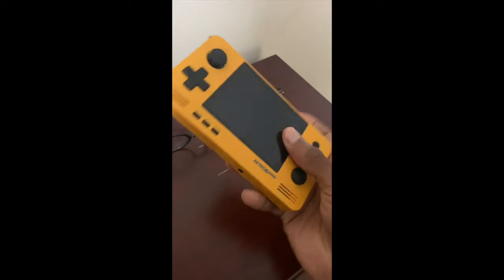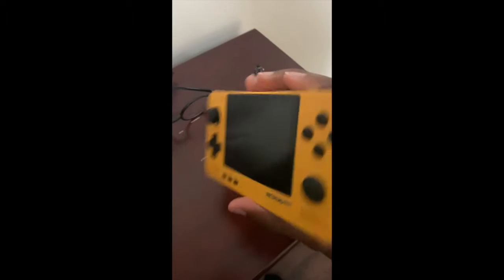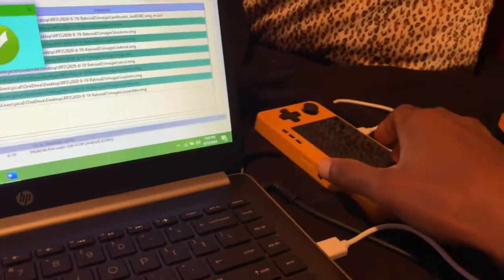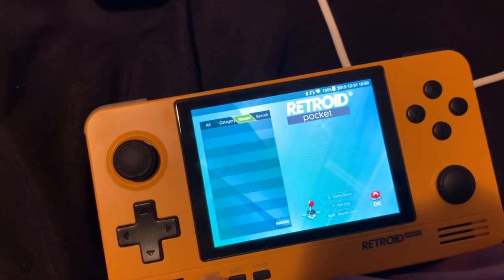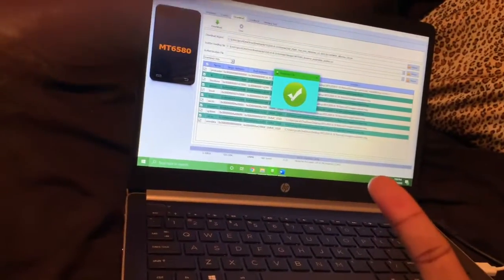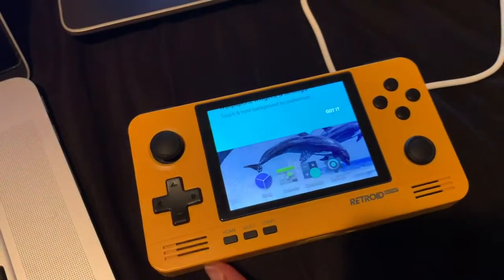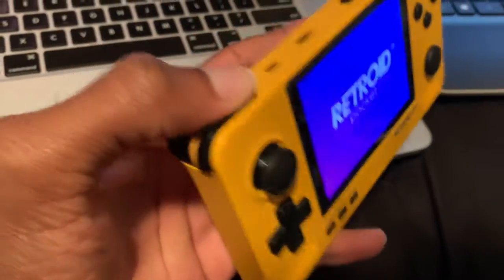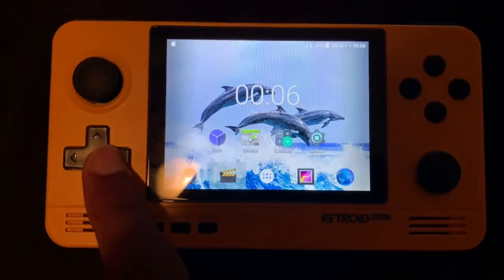How to fix Retroid Pocket 2 Boot Loop (***Link Updated***) SUB PLS :)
Step 2. Follow Follow instructions on ReadMe in the zip file
Step 3. Be sure to remove SD Card prior to pressing download in the application
Step 4. Reboot your Retroid Pocket 2
Step 5. Connect to WiFi
Step 6. Go to Applications Folder, click on Toolbox, scroll all the way down to “Install Retroid Pocket app” once it starts it’ll download all the games.
Step 6. Hold Home button for 2 seconds, then switch back to android

and